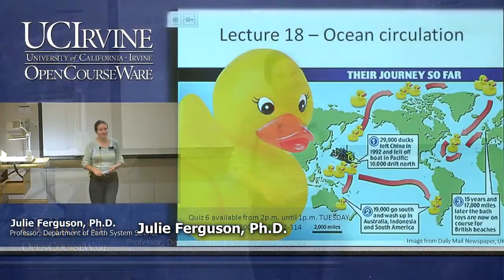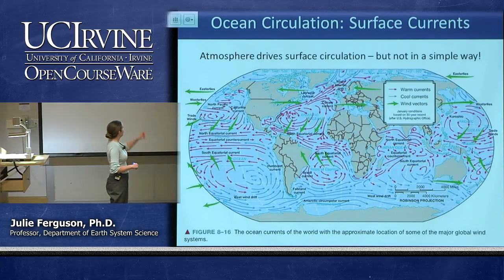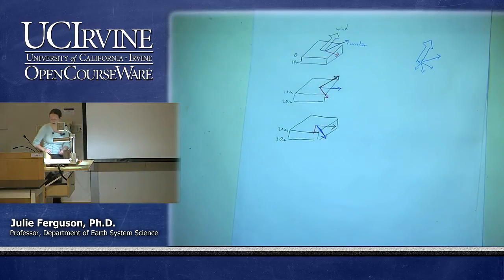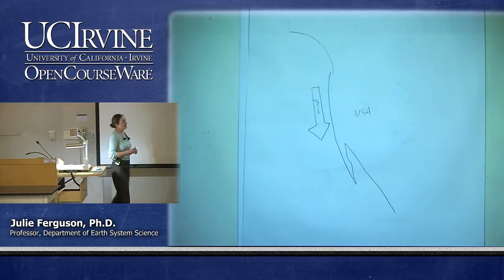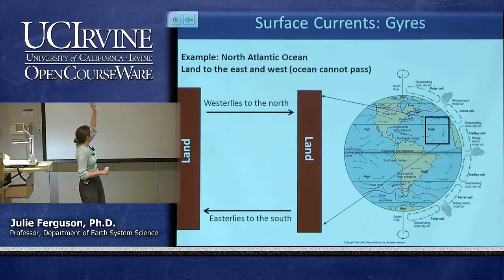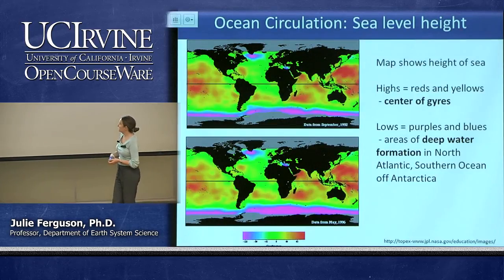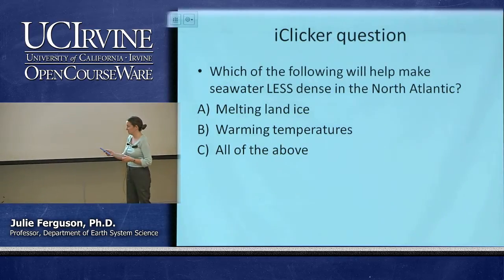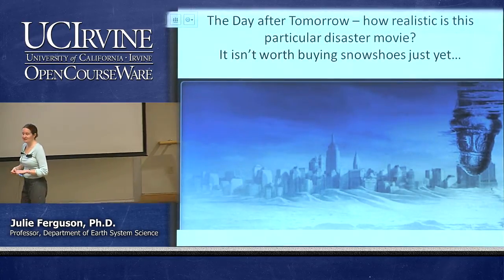Earth System Science 1: Intro to ESS. Lecture 18. Oceans, Part II.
UCI ESS 1: Introduction to Earth System Science (Fall 2013)
Lec 18. Introduction to Earth System Science -- Oceans -- Part 2
View the complete course:

Description: Earth System Science covers the following topics: the origin and evolution of the Earth, atmosphere, oceans, perspective of biogeochemical cycles, energy use, and human impacts on the Earth system.

Required attribution: Ferguson, Julie. Introduction to Earth System Science 1 (UCI OpenCourseWare: University of California, Irvine), [Access date].